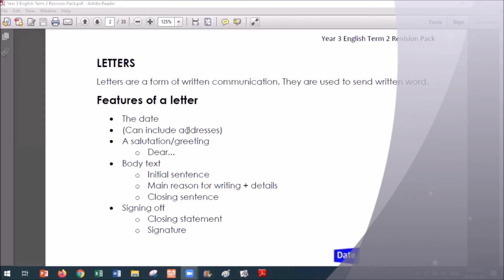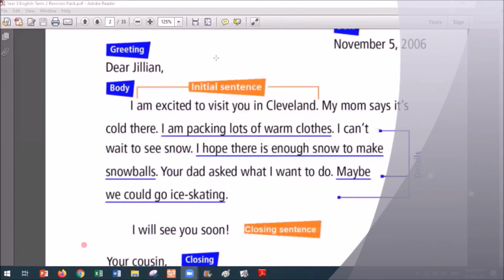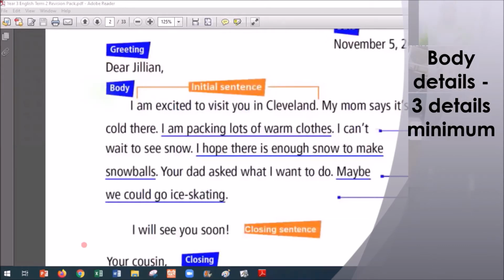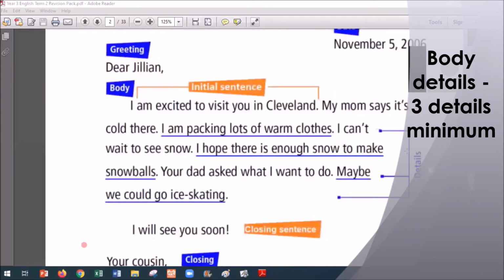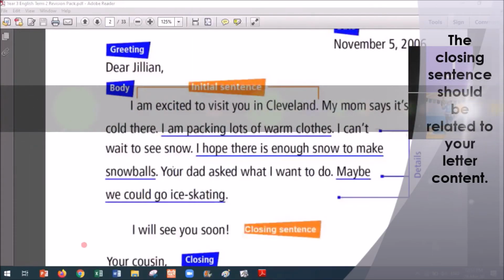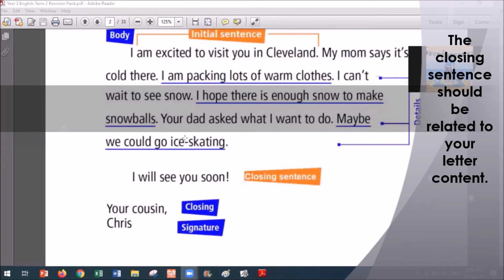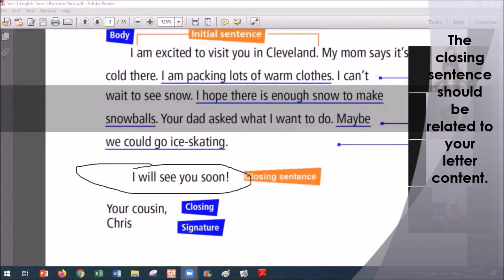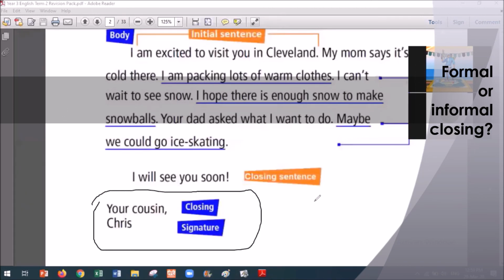Year 3 English Letters Part 1 30 March 2020